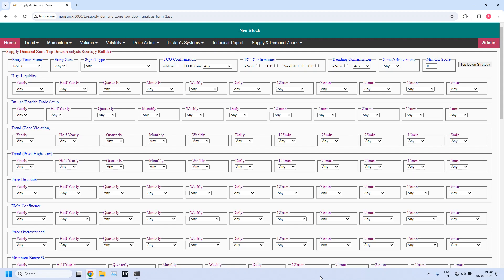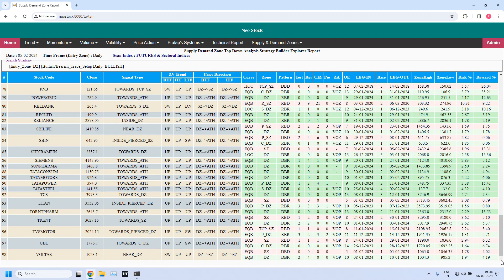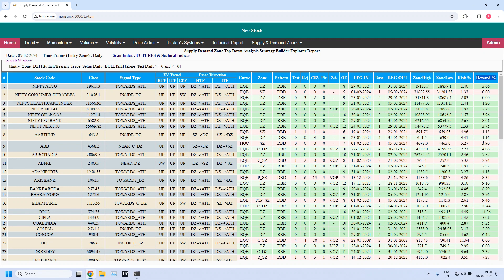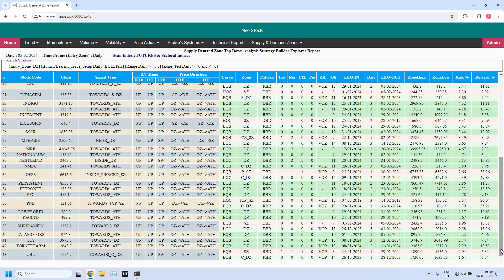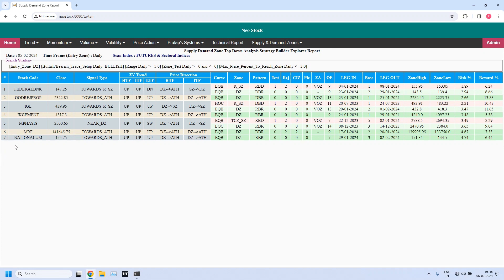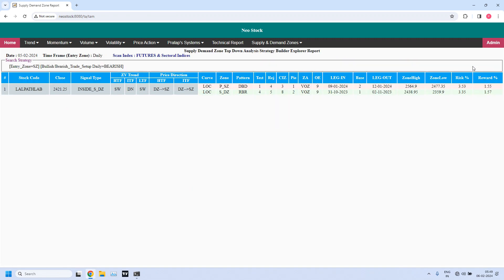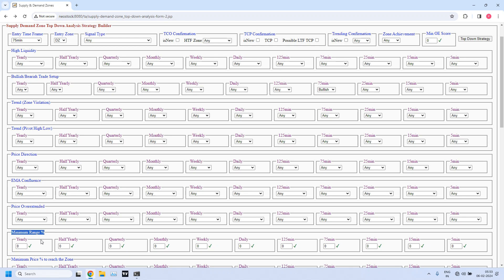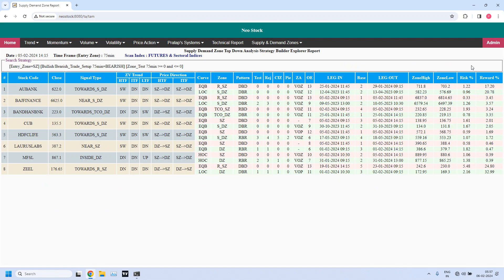05-Feb-2024 - MIT, WIT stocks - Bullish & Bearish Trade Setup Supply Demand Zones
1. MIT stocks as per Bullish Trade Setup Supply Demand Zones
2. MIT stocks as per Bearish Trade Setup Supply Demand Zones
3. WIT stocks as per Bullish Trade Setup Supply Demand Zones
4. WIT stocks as per Bearish Trade Setup Supply Demand Zones